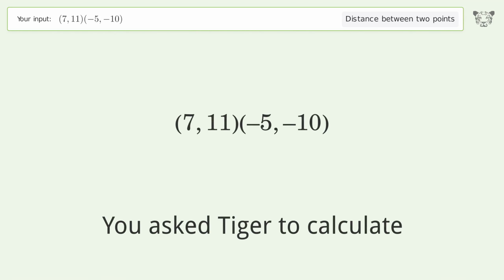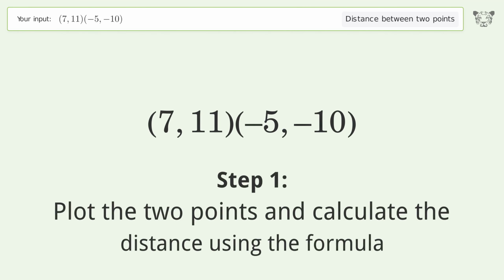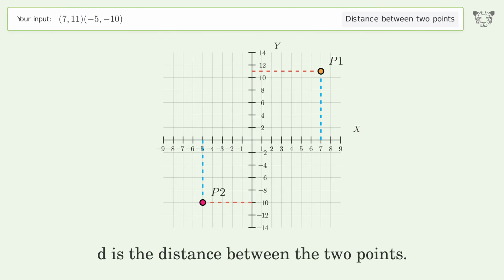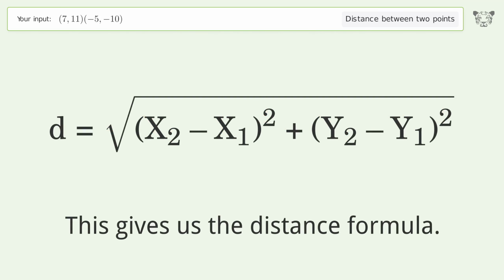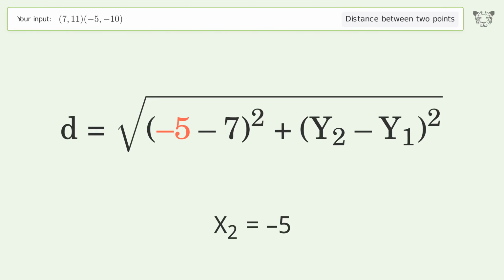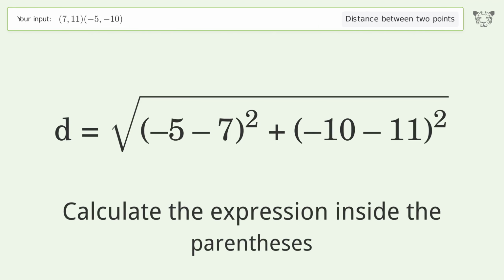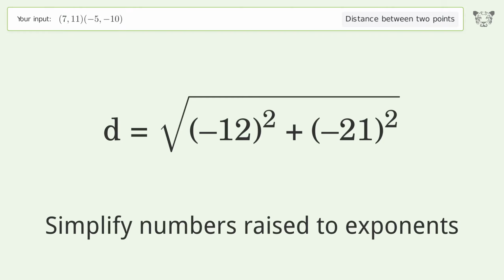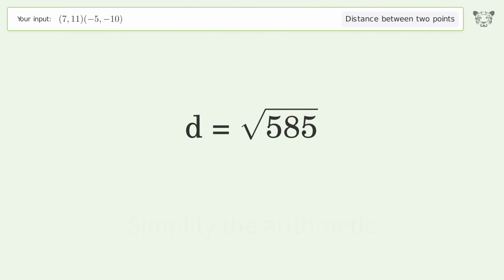Find the distance between two points p1 (7,11) and p2 (-5,-10): Step-by-Step Video Solution